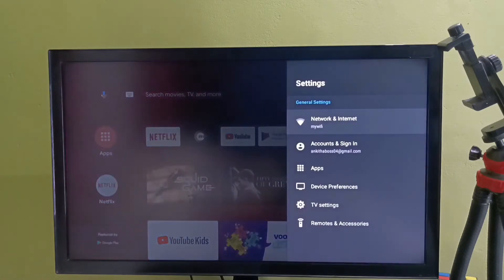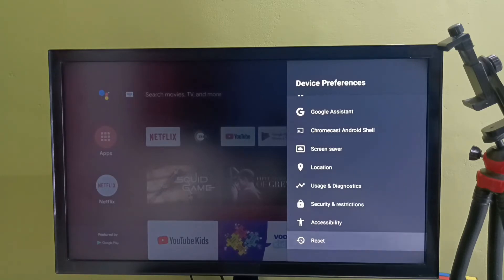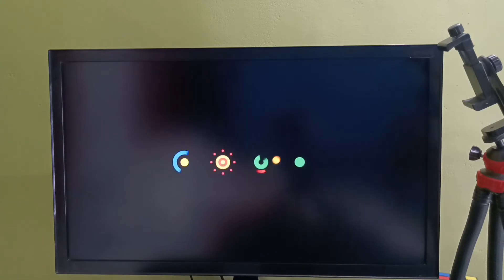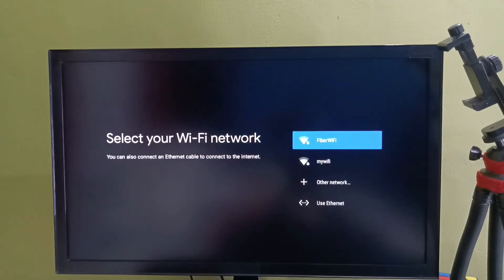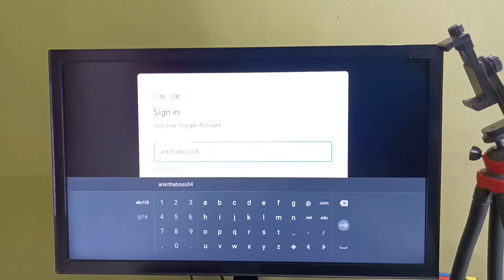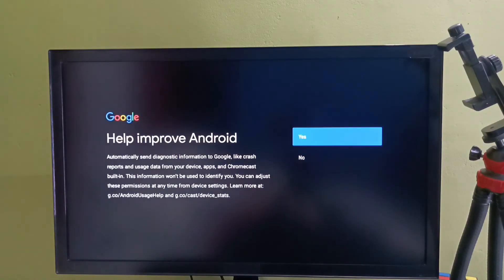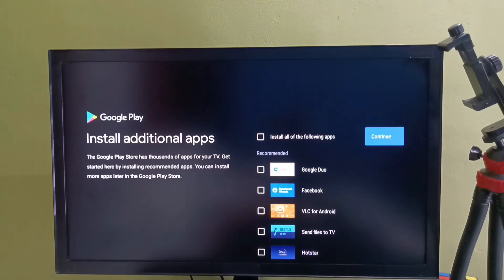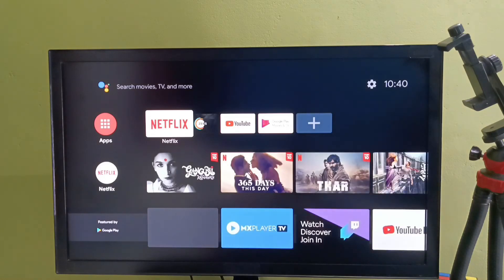BLAUPUNKT Android TV : How to Hard Reset | Factory Reset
BLAUPUNKT Smart TV, BLAUPUNKT Full HD LED Smart Android TV,